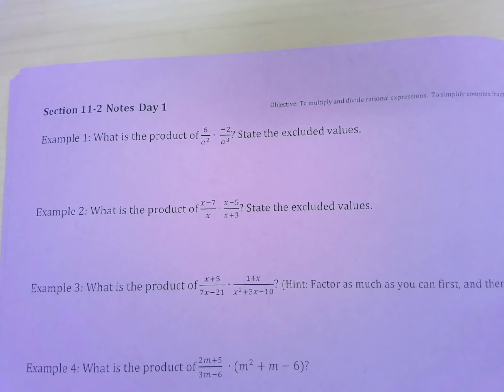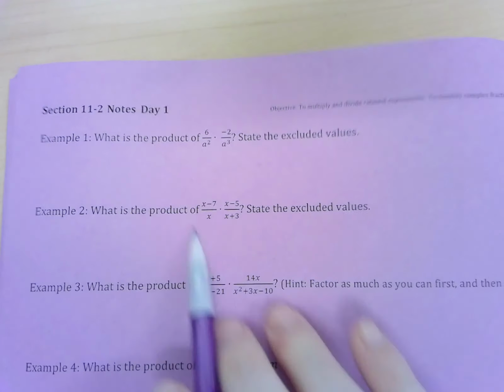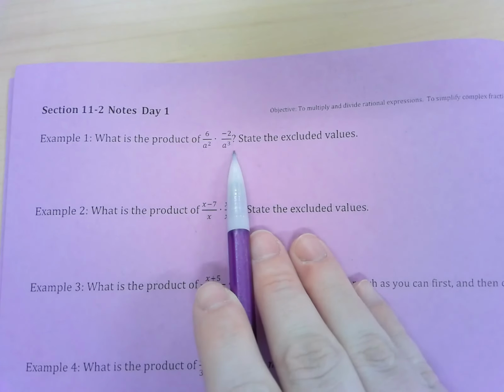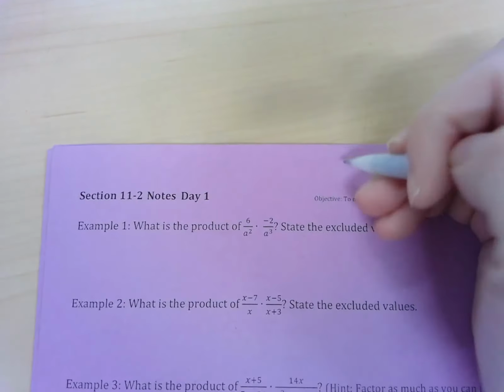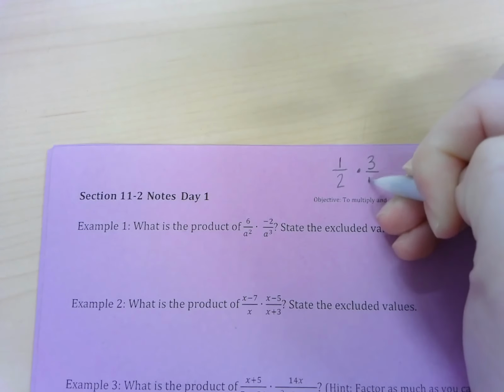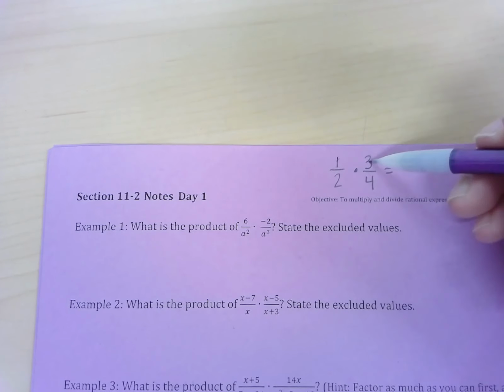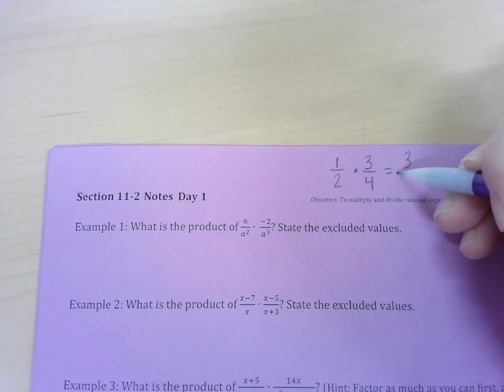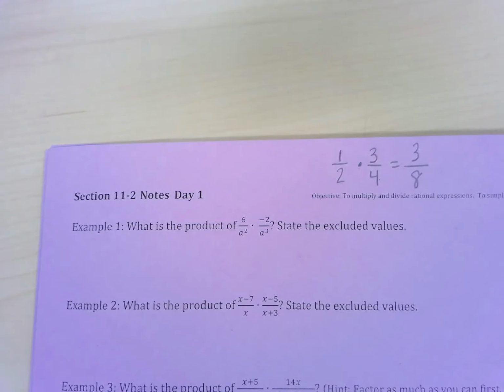11-2 Day 1Notes